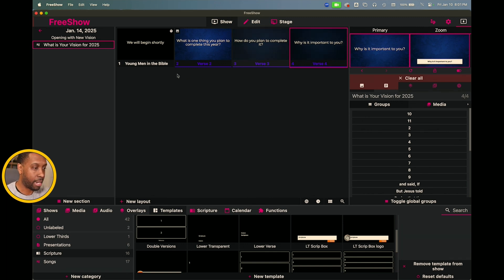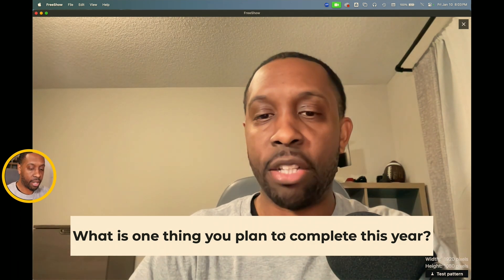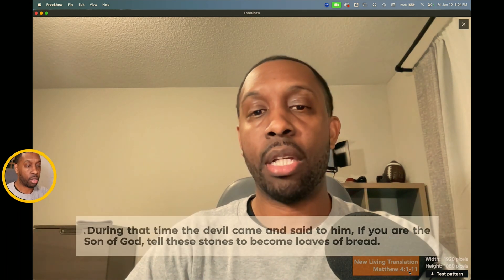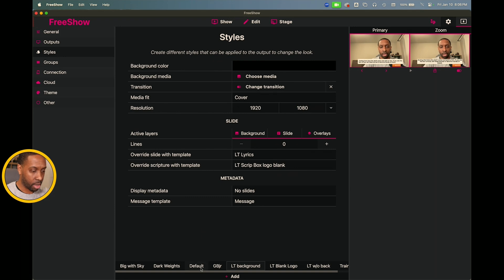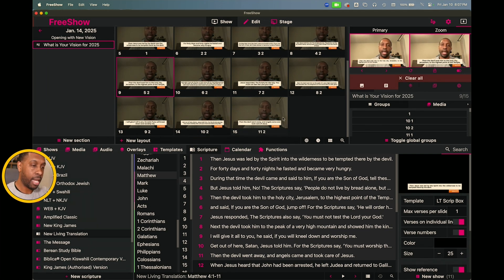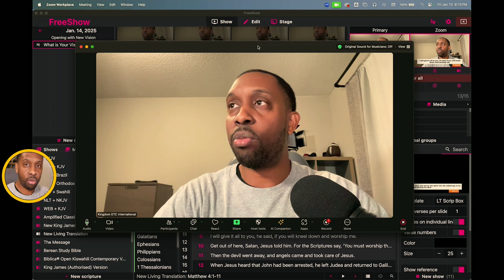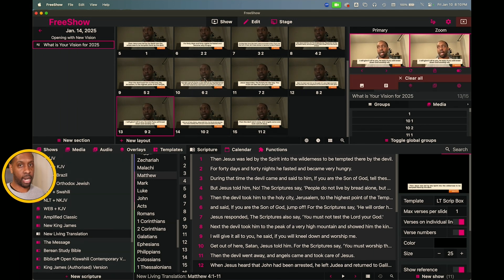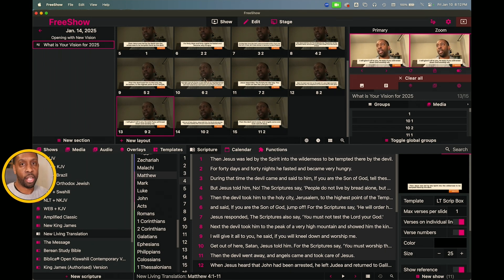Zoom with Lower Thirds with FreeShow